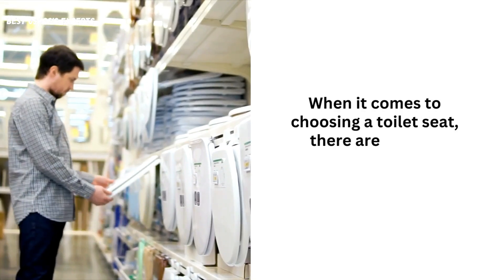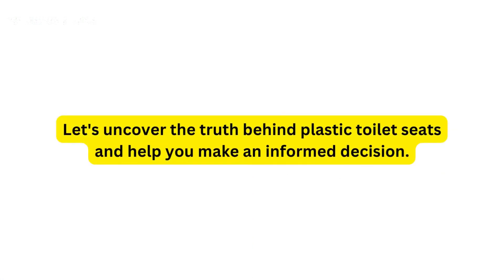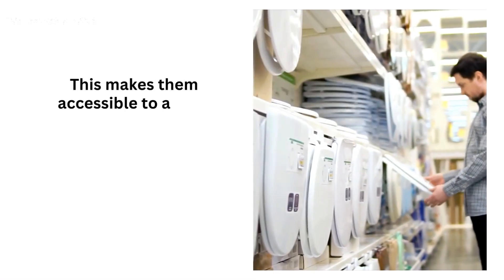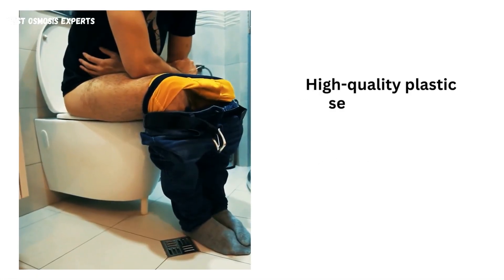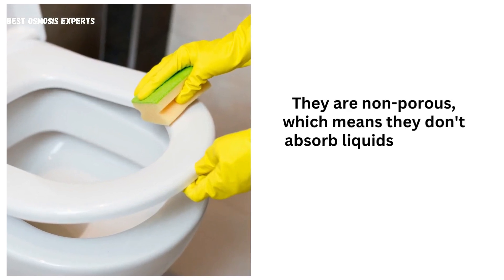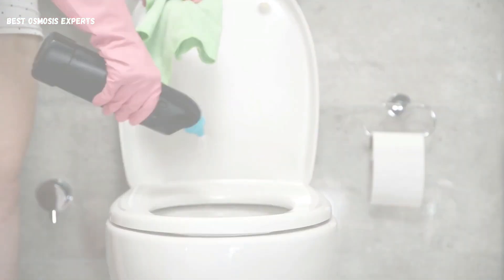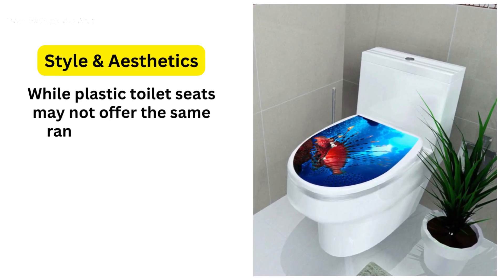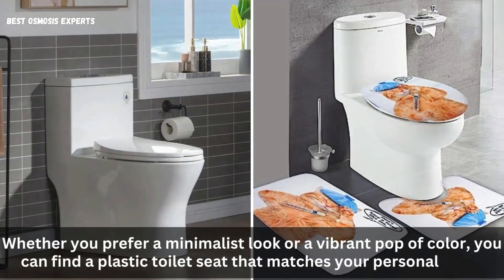Are Plastic Toilet Seats Better? | Pros and Cons Explained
In this informative video, we explore the question, "Are plastic toilet seats better?" Join us as we dive into the pros and cons of plastic toilet seats to help you make an informed decision for your bathroom.

Plastic toilet seats have gained popularity in recent years due to their affordability and easy maintenance. However, are they truly better than their counterparts? Let's take a closer look at the advantages and disadvantages of plastic toilet seats.

One of the main advantages of plastic toilet seats is their cost-effectiveness. They are generally more affordable compared to other materials like wood or ceramic. Additionally, plastic seats are easy to clean, making them a practical choice for households with children or individuals with limited mobility.

However, it's important to consider the cons as well. Plastic toilet seats may lack durability when compared to materials like wood or ceramic. Over time, they can become brittle and prone to cracking or breaking. Additionally, some users find plastic seats less comfortable, especially during prolonged use.

To make an informed decision, it's crucial to weigh these factors against your specific needs and preferences. Some individuals prioritize affordability and easy maintenance, while others value durability and comfort. By understanding the pros and cons, you can choose the toilet seat material that best suits your requirements.

Watch now and make an informed decision about your toilet seat choice!